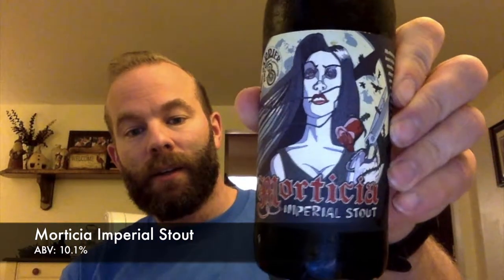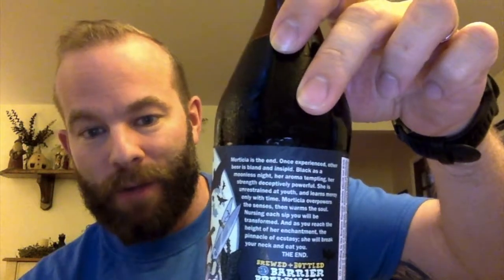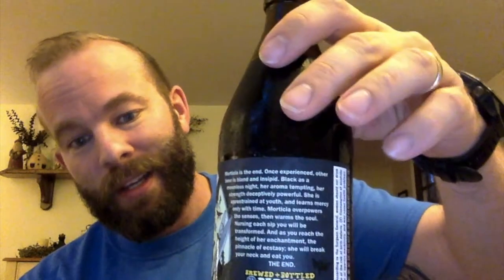Buffalo Beer Reviews: Barrier Brewing Co. Morticia Imperial Stout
This is a cool brewery with a style like my own. This is a good imperial stout, if you see the unmistakeable artwork in your part of town, then pick it up and enjoy!!!

Cheers.
Brian